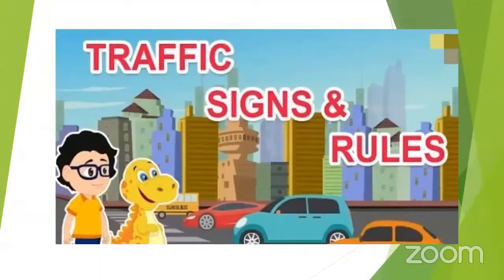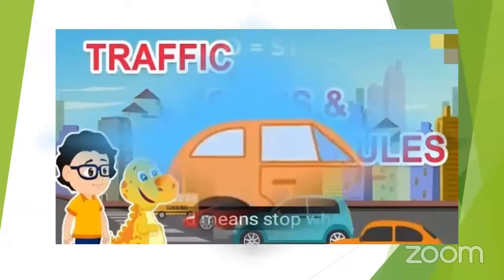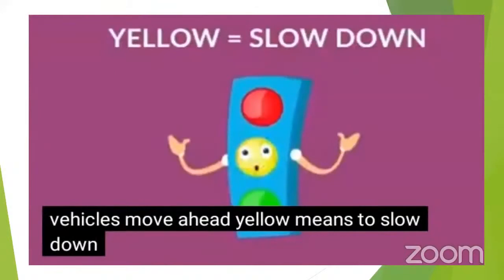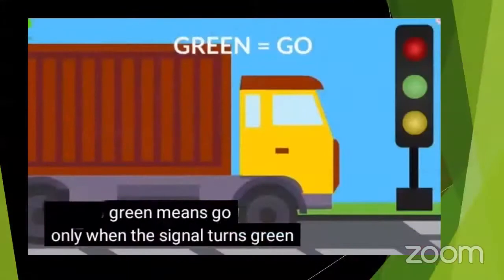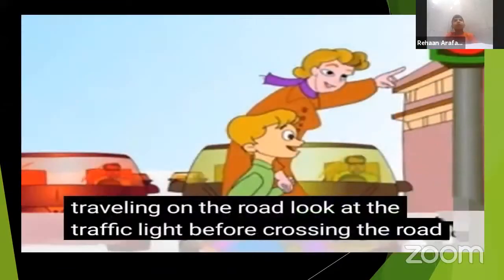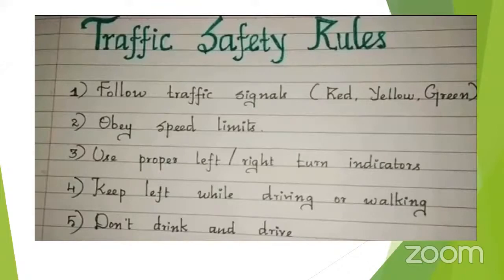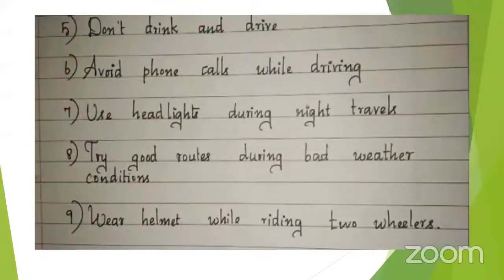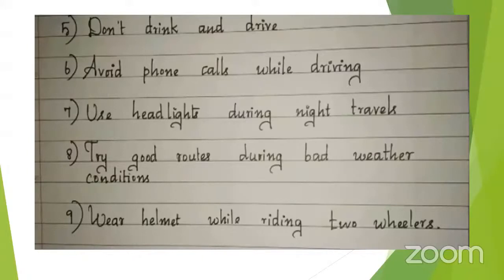Traffic Rules Revision By Mrs. Asmita Meshram English Std First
MCGM#

Lecture topic :- Traffic Rules (Revision)
Expert Teacher :-Mrs.Asmita Meshram

🎥🎥🎥CNO🎥🎥🎥
Mr. Sandipan Ghule
Mr. Shivaji Chavhan